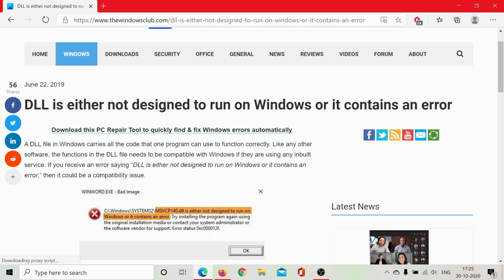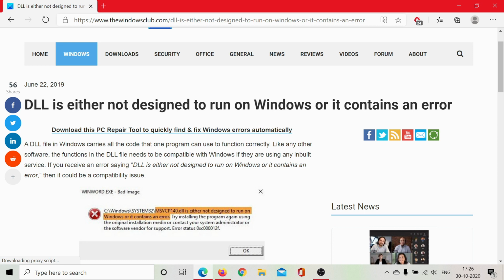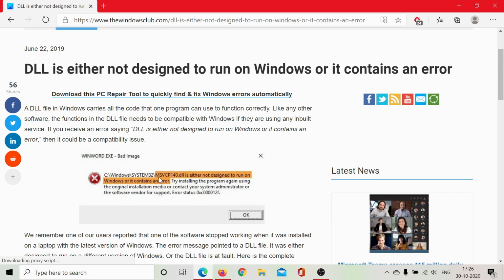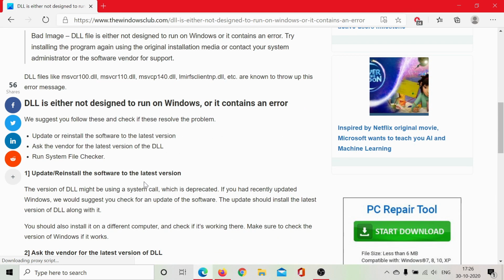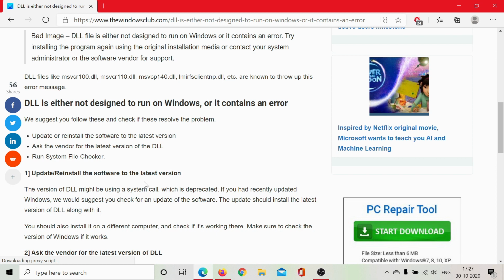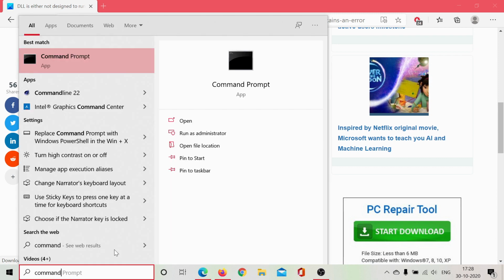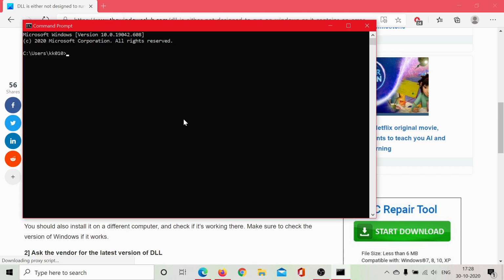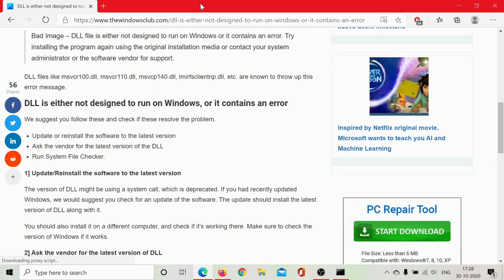DLL is either not designed to run on Windows or it contains an error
A DLL file in Windows contains all the code a program needs to function correctly. Like any other software, the functions in the DLL file must be compatible with Windows if they use any built-in services. If you receive an error saying “DLL is either not designed to run on Windows, or it contains an error,” then it could be a compatibility issue.

Here is the complete message:

Bad Image – DLL file is either not designed to run on Windows or it contains an error. Try installing the program again using the original installation media or contact your system administrator or the software vendor for support.

DLL files like msvcr100.dll, msvcr110.dll, msvcp140.dll, lmirfsclientnp.dll, etc. are known to throw up this error message.